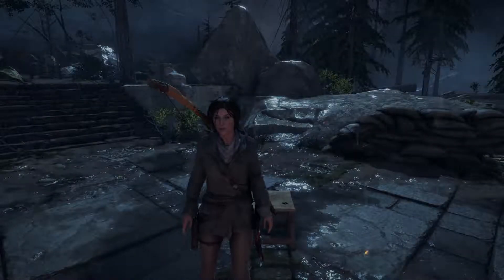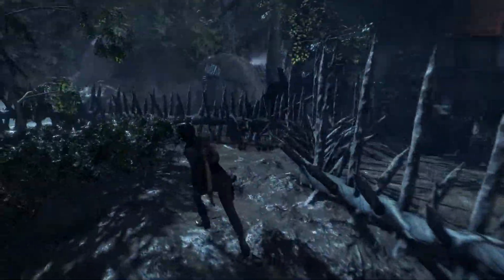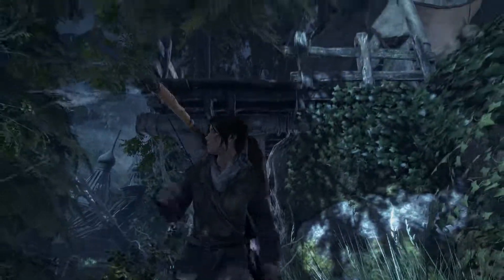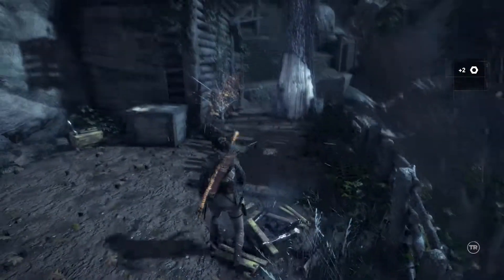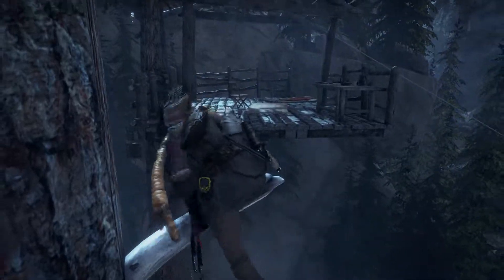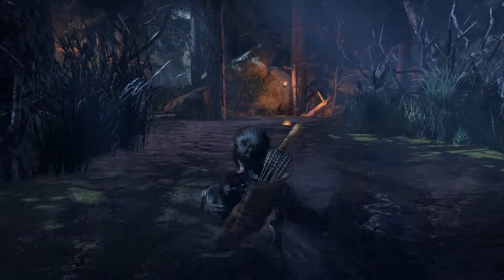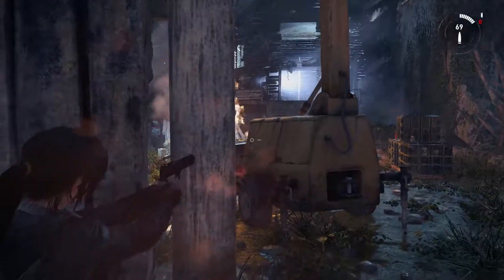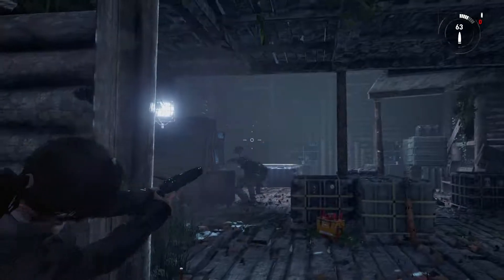Rise of the Tomb Raider - Cathedral approach (#27)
Back to the main mission! Lara makes her approach to the cathedral and of course, Trinity is in her way...